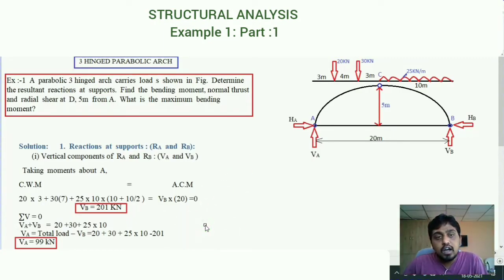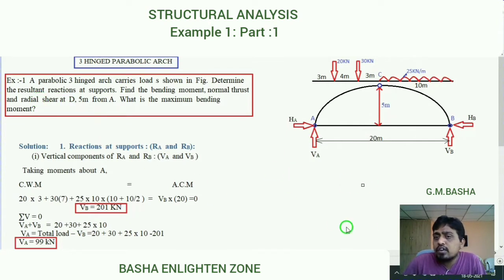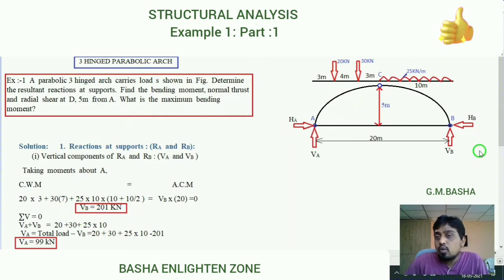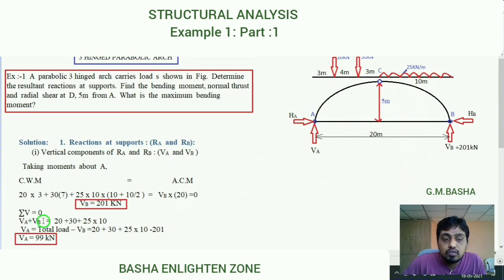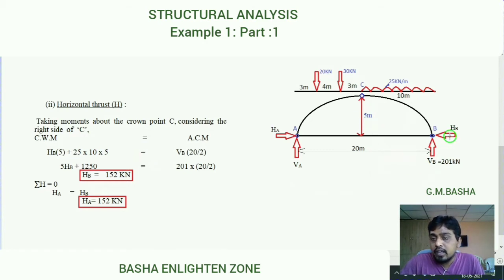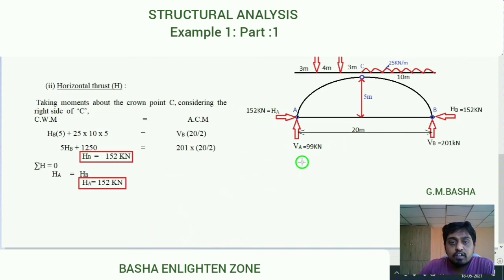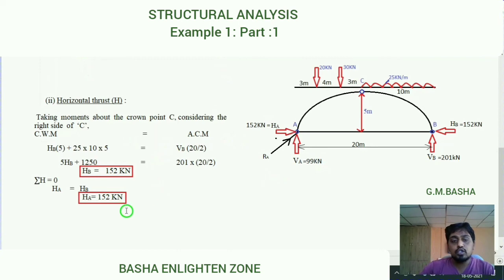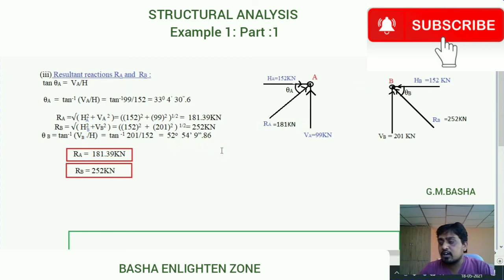EX-1 (Part -1):- 3 HINGED PARABOLIC ARCH II STRUCTURAL ANALYSIS II by G.M.Basha II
Analysis of 3 Hinged Parabolic arch, vertical reactions
continuation   : Ex- 1 (Part -2) :
Analysis of 3 Hinged Parabolic arch,normal thrust,bending moment,radial shear,bending moment at a given disance,maximum bending moment.